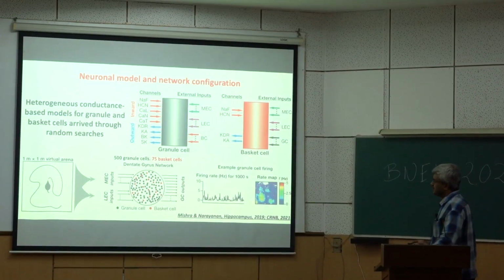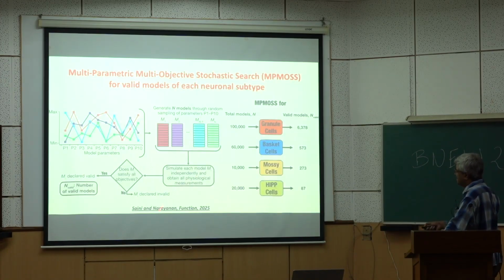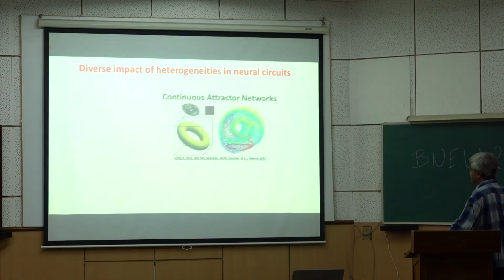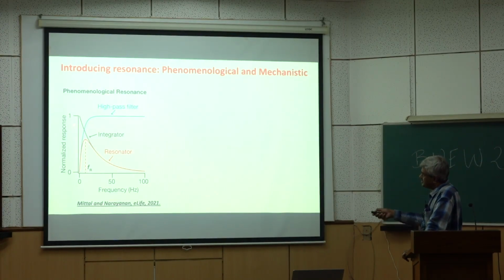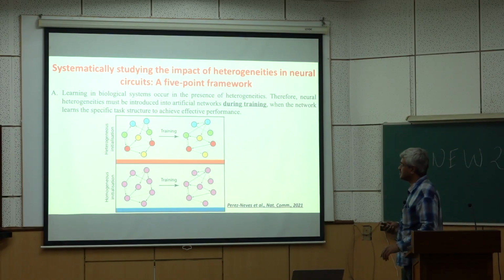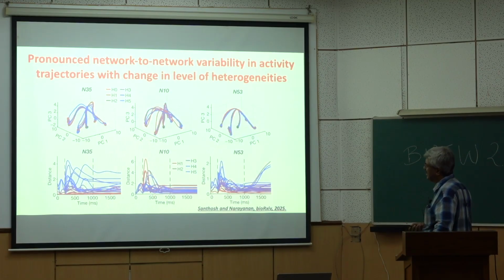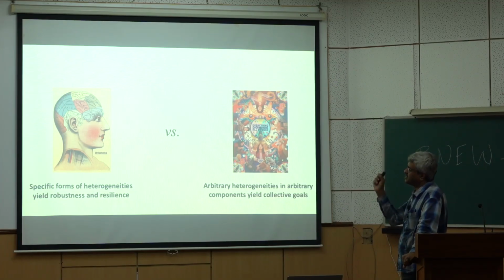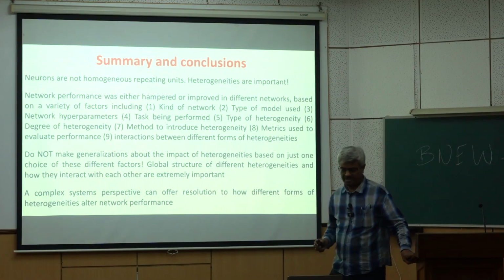BNEW 2026 | Lecture Series| Rishikesh Narayanan| Diverse Roles of Heterogeneities in Neural Circuits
Lecture on Diverse Roles of Heterogeneities in Neural Circuits by Prof. Rishikesh Narayanan, Indian Institute of Science